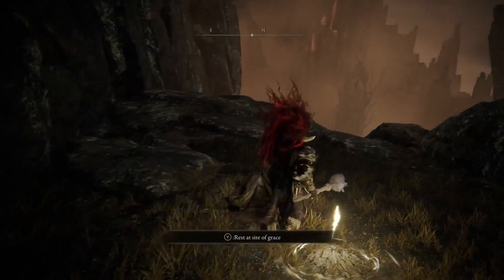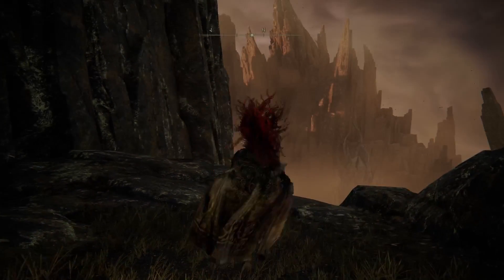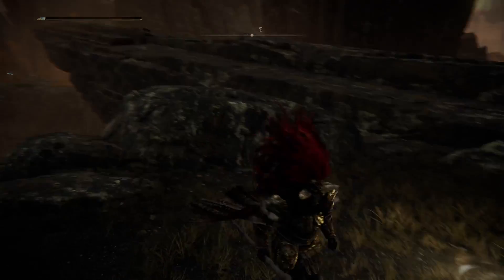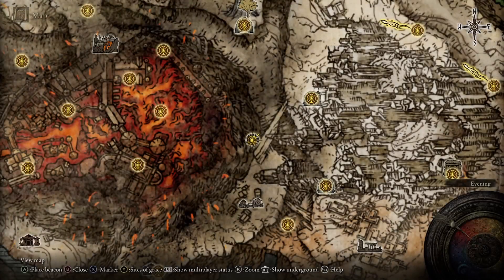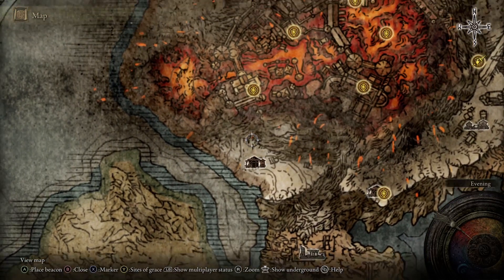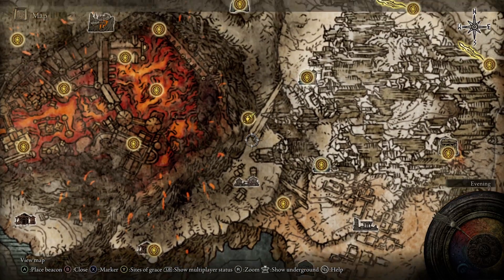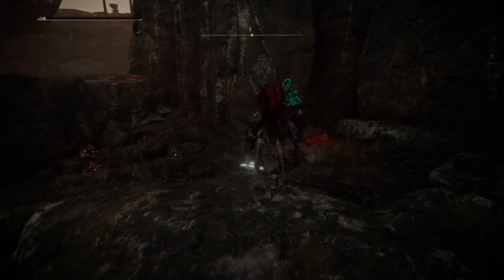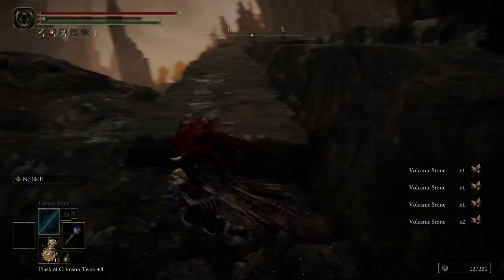Where to find The Comet Azure Spell location Elden Ring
1. Map location call out
2.